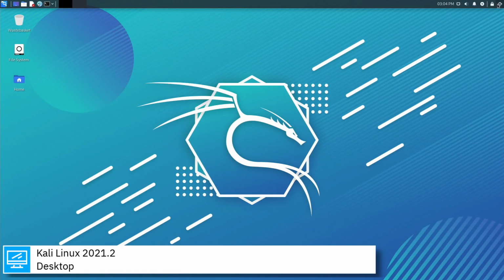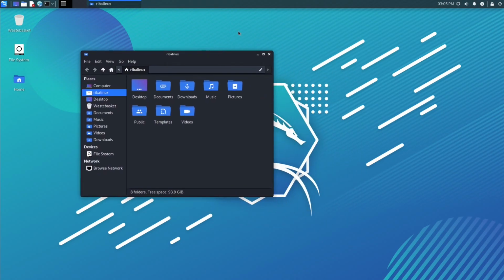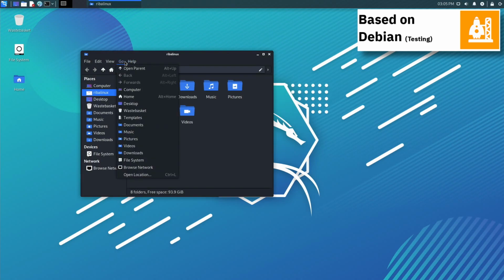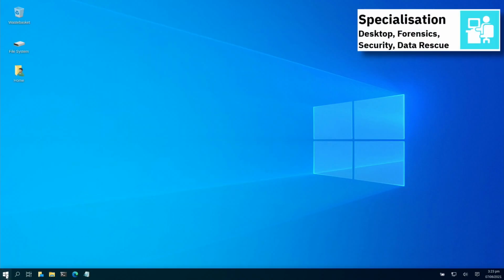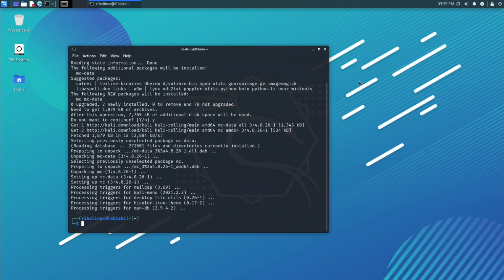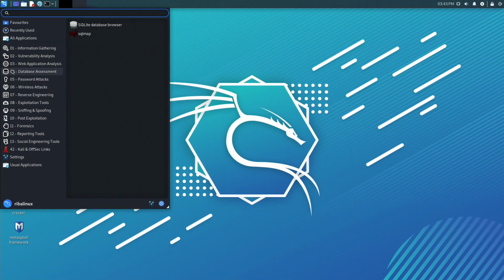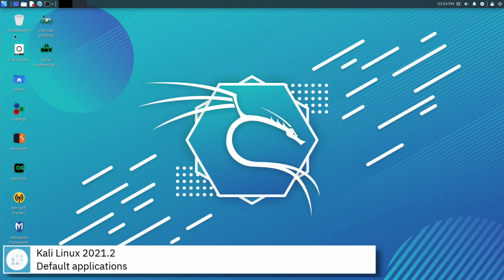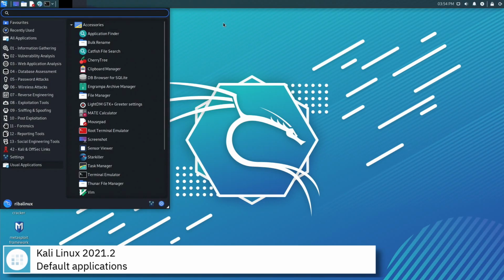Kali Linux 2021.2 overview | By Offensive Security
In this video, I am going to show an overview of Kali Linux 2021.2 and some of the applications pre-installed.

Kali Linux (formerly known as BackTrack) is a Debian-based distribution with a collection of security and forensics tools. It features timely security updates, support for the ARM architecture, a choice of four popular desktop environments, and seamless upgrades to newer versions.